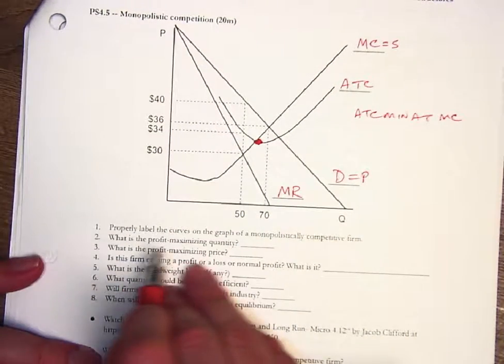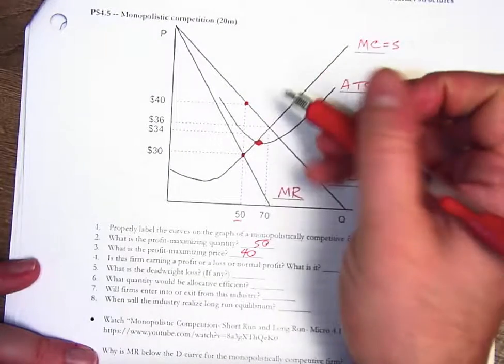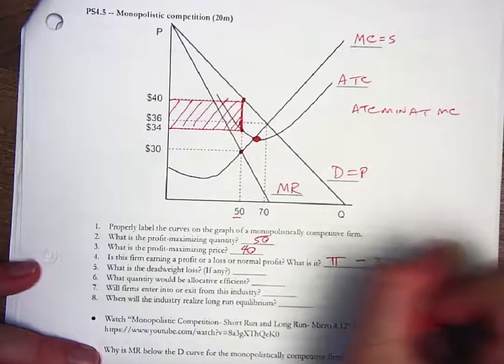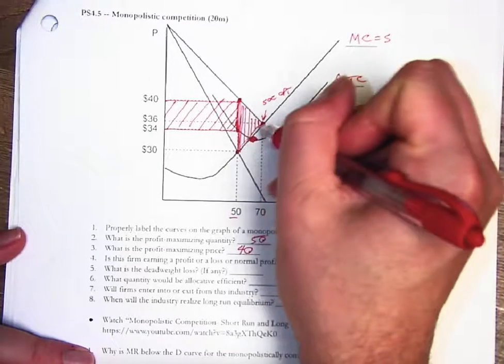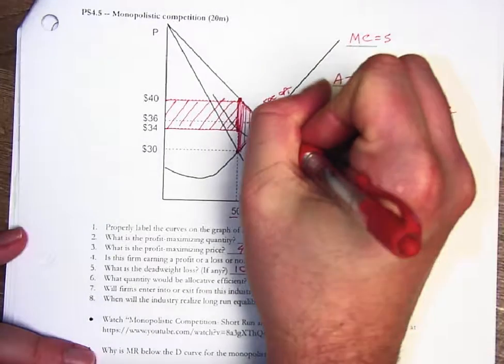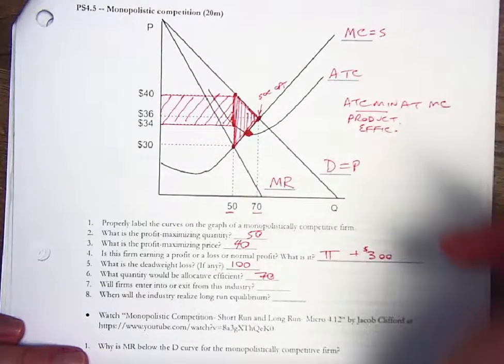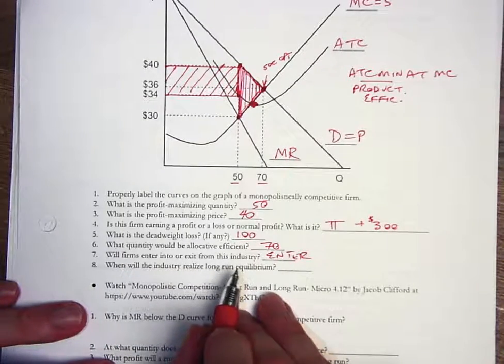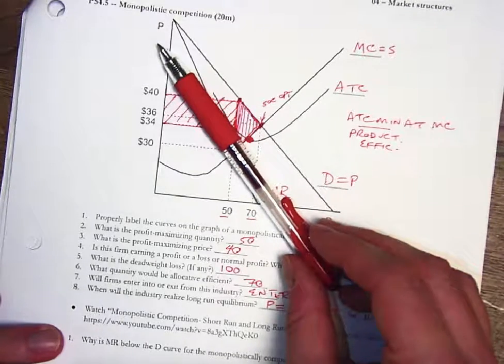PS4.5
monopolistic competition practice